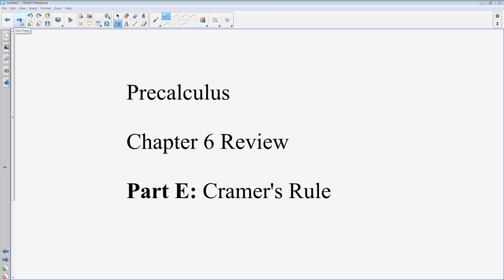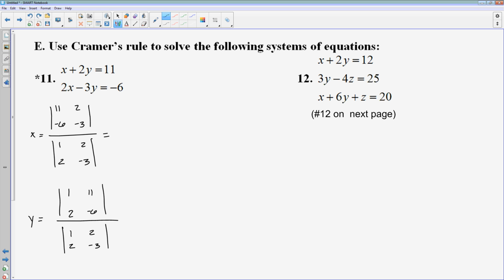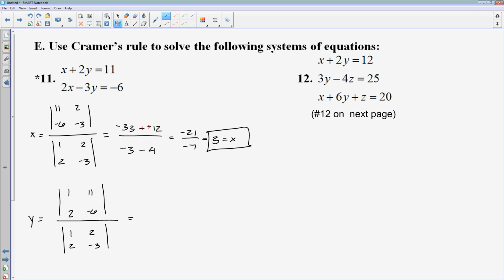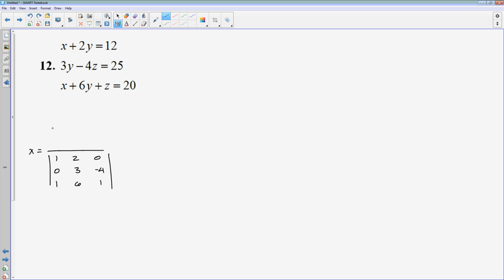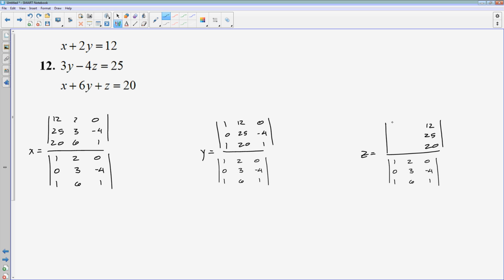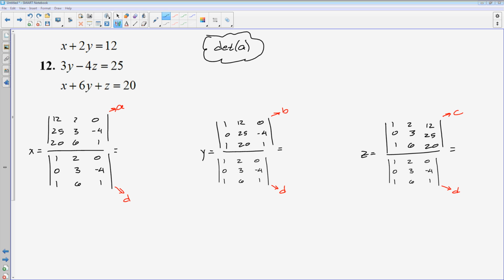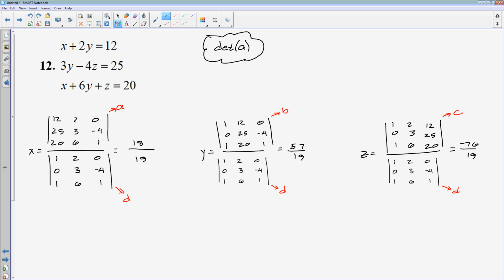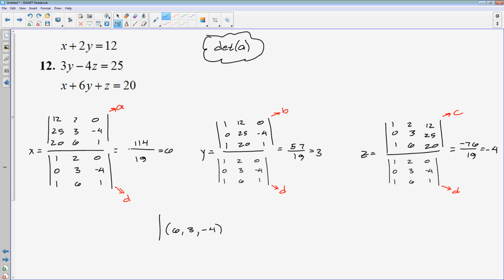Chapter 06, Part E